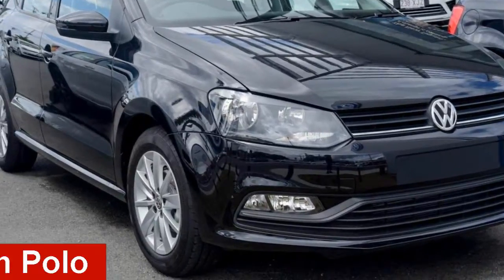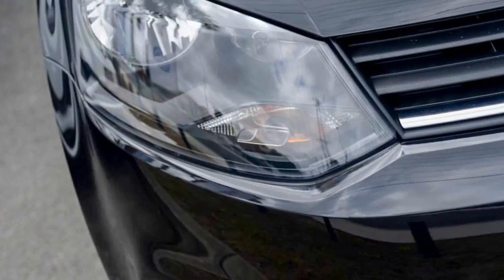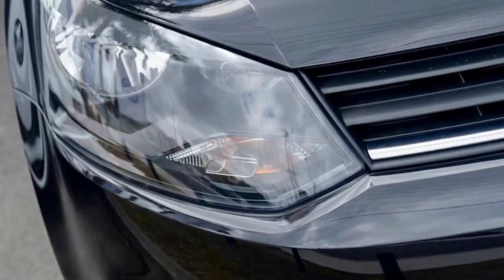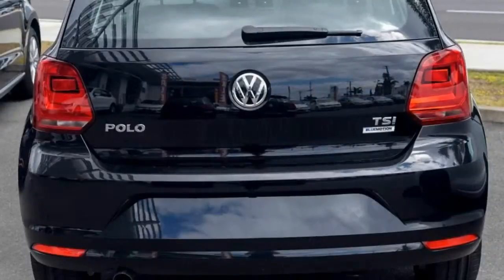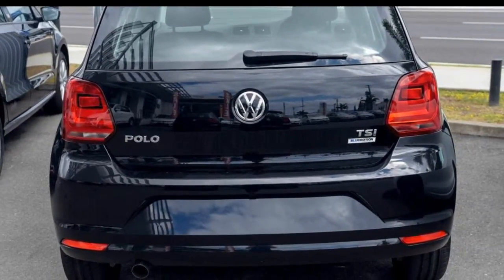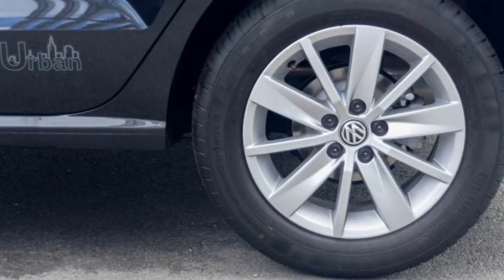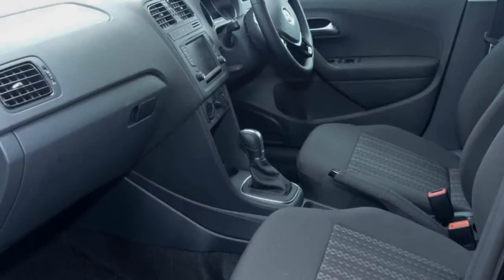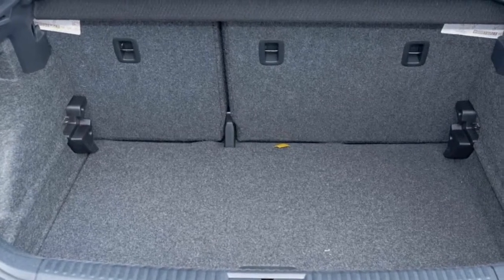Polo Urban 1.2L T/P 7SpdDSG 5Dr Hatch